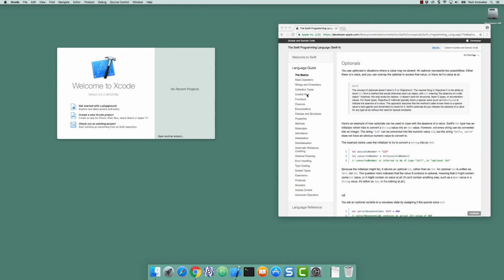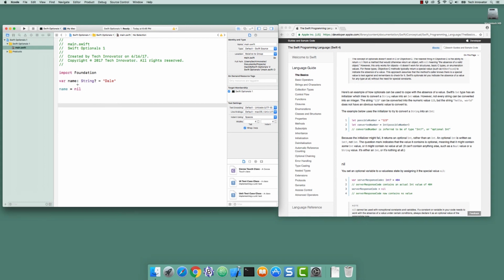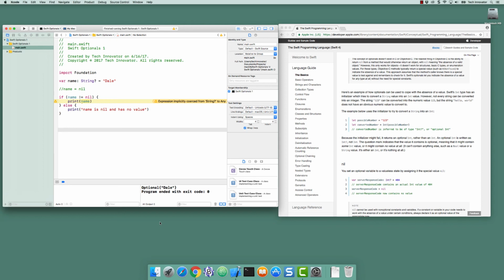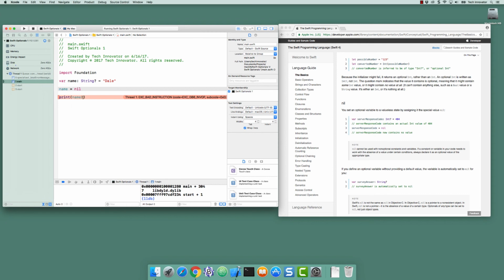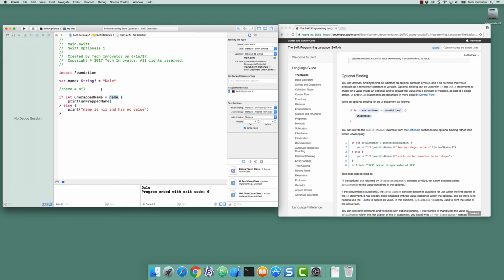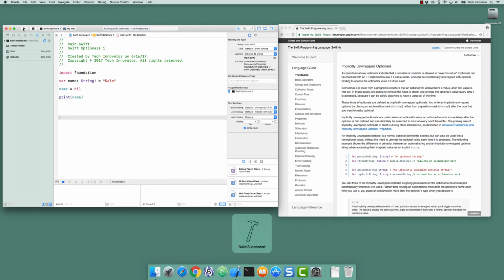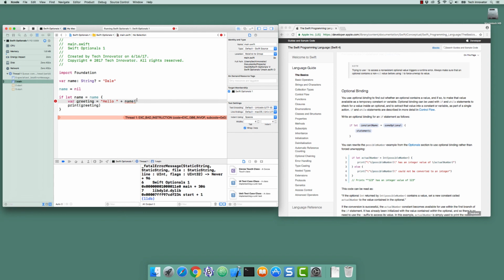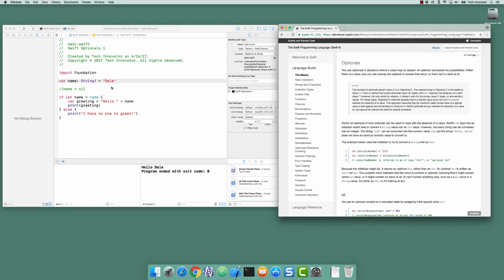Introduction to Swift Optionals